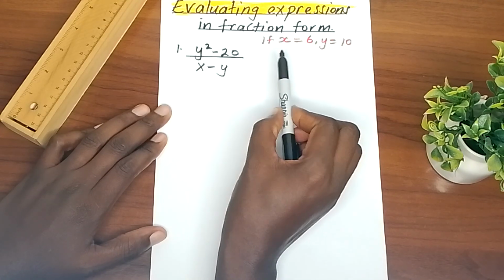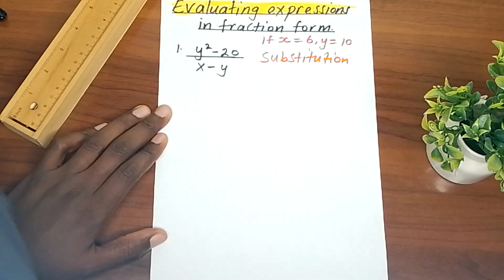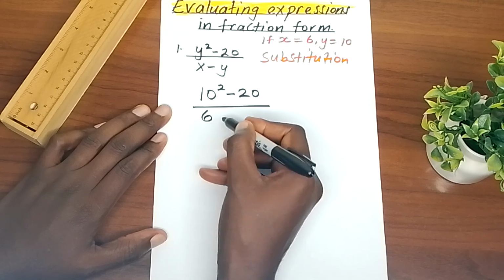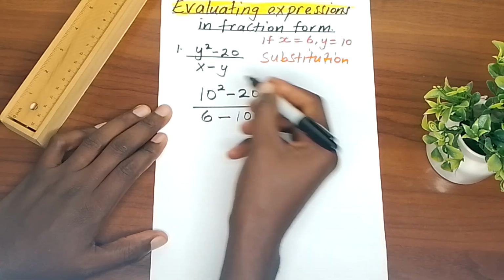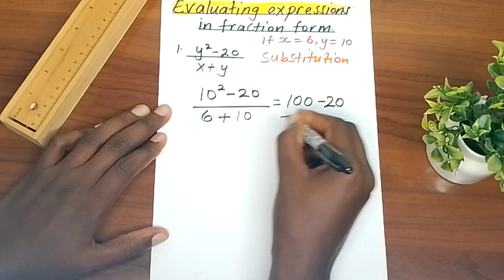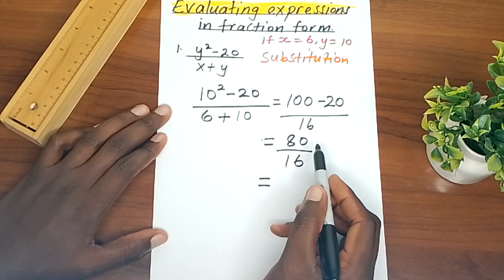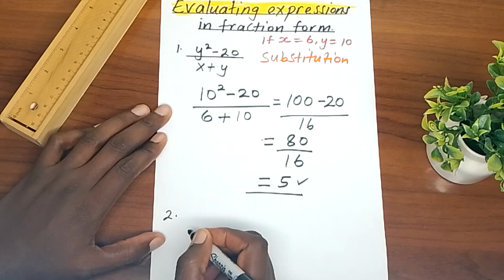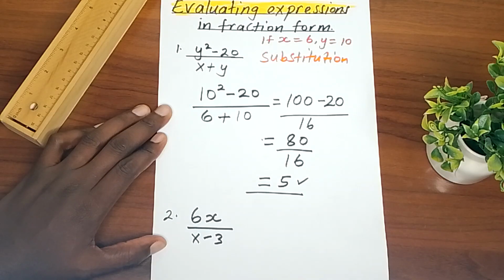How to Evaluate Expressions in Fraction Form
confused about evaluating expressions with fractions? This video walks you through the process step by step so you can solve them accurately and with confidence.

In this lesson, you’ll learn:
• How to work with fractions in expressions
• The correct order of operations (BODMAS/PEMDAS)
• How to simplify fractions before solving
• Tips to avoid common mistakes when dealing with numerators and denominators

Whether you're a beginner or brushing up on your math skills, this tutorial will help you understand fractions in a much simpler way.

Stay until the end for practice examples that will sharpen your skills and boost your confidence!